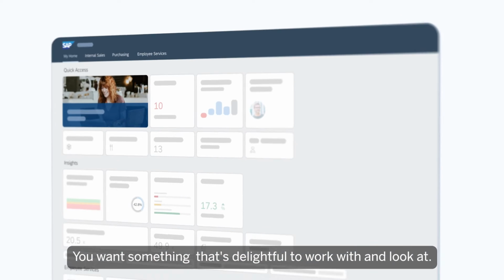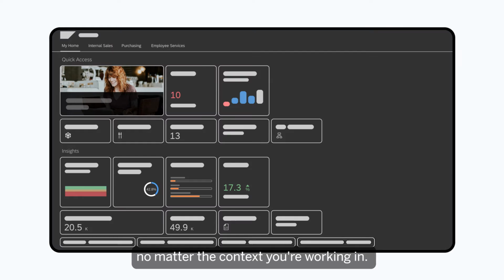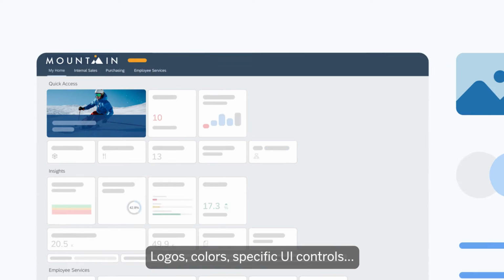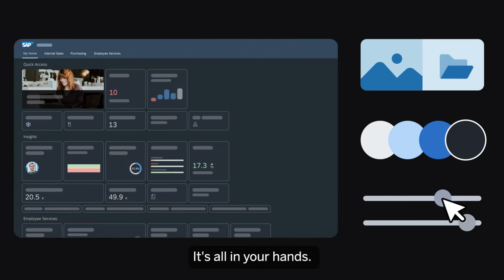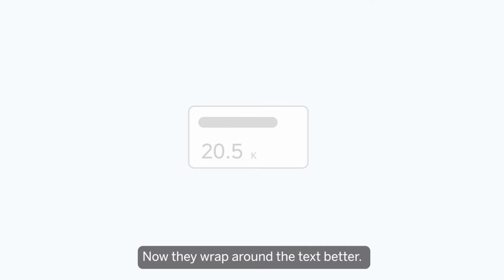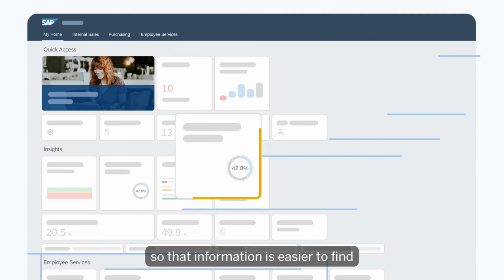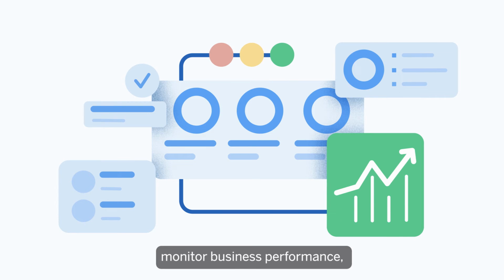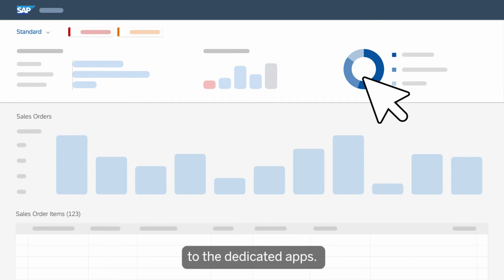What is SAP Fiori Launchpad Spaces?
A consistent and delightful home page experience is a key element of SAP Fiori 3: with the introduction of the spaces and pages concept, we deliver a significant improvement for end users accessing the system via the SAP Fiori launchpad as the single entry point for their work, running on any device.

As a result, users have two levels with which to structure their content instead of just one: multiple spaces (each with one page), and multiple sections per page.
This way, they have both an integrated and tailored view on the most relevant information for them, saving up time to complete their task with a better user experience.